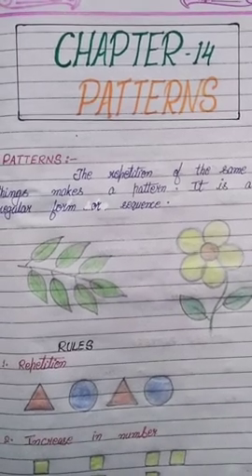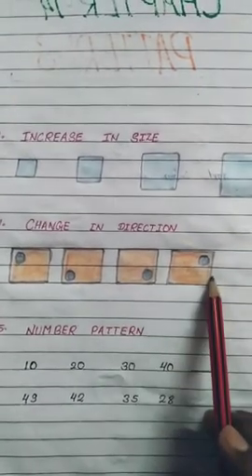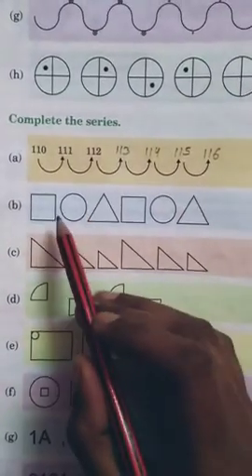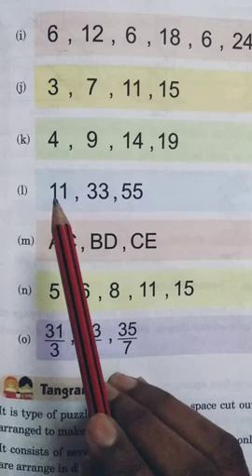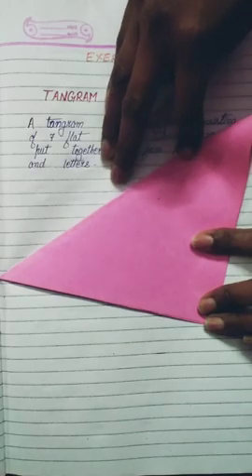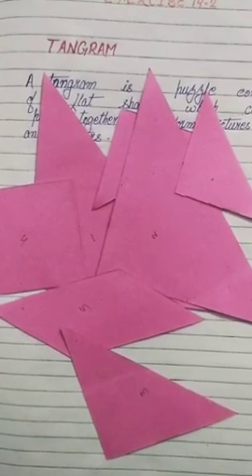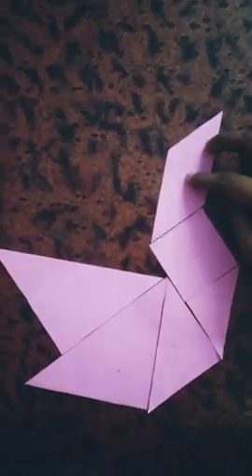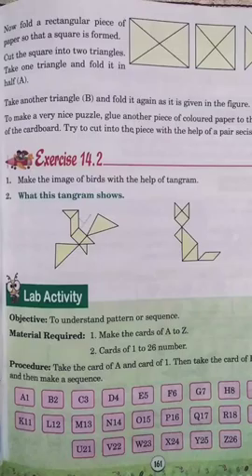Class 3 Maths Chapter 14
y2mate.com - Class  3 Maths Chapter  14 Patterns  tangram_1080p.mp4